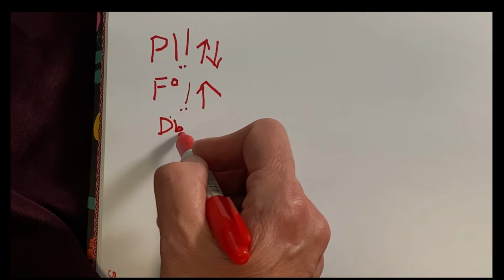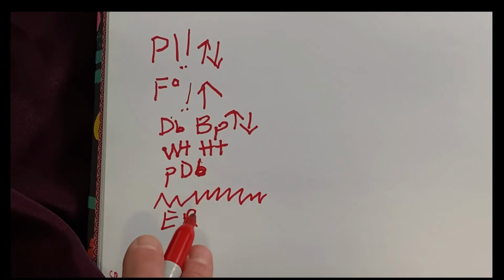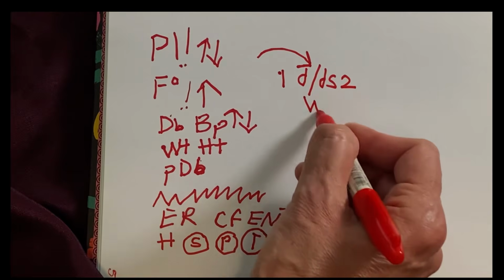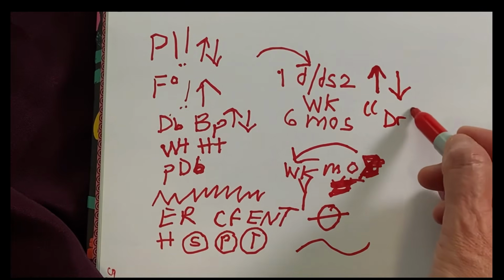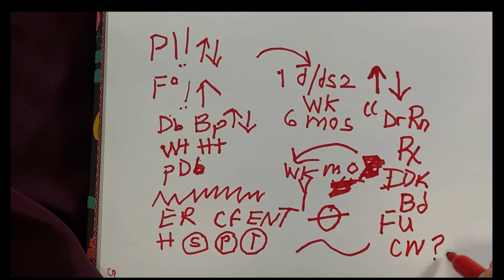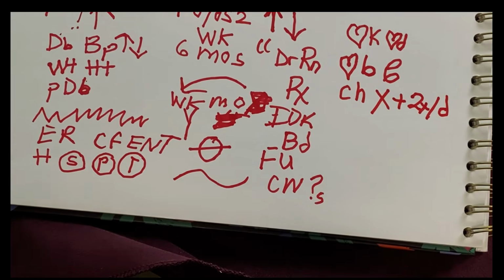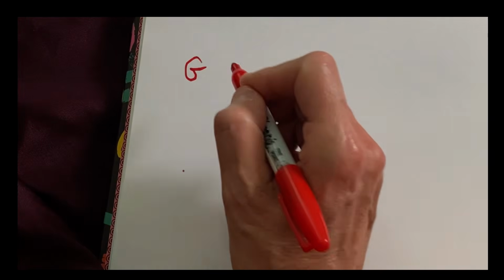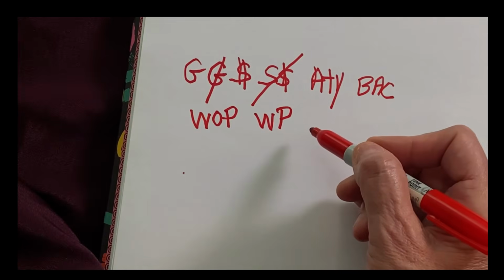Interpreter Practice: Note-Taking Techniques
Whether you're a medical or legal interpreter, watch the entire video so you can learn how to create your own symbols.